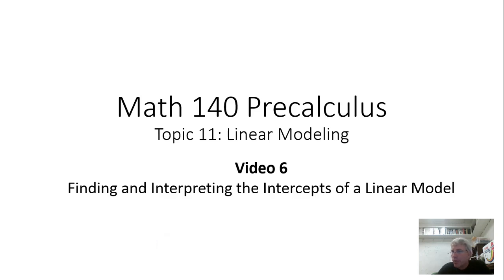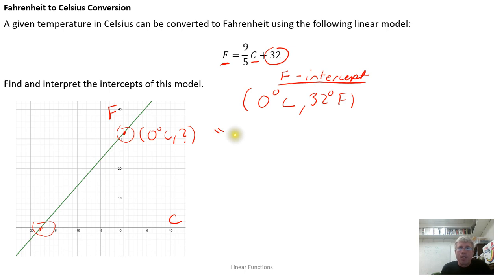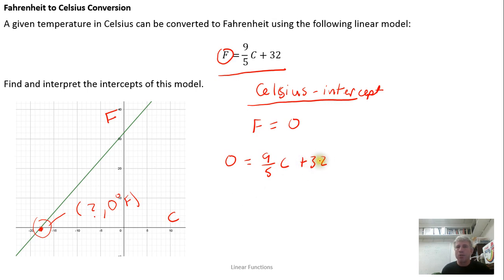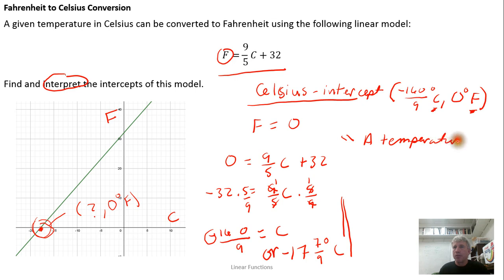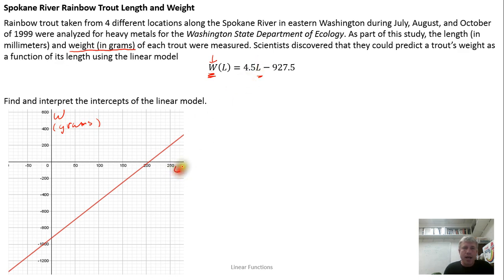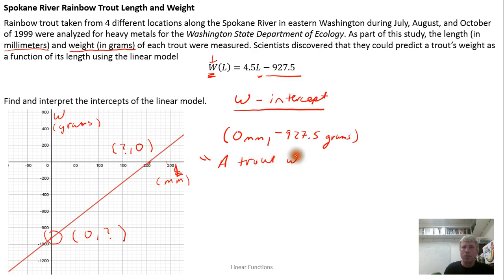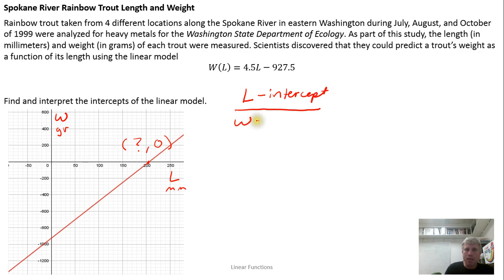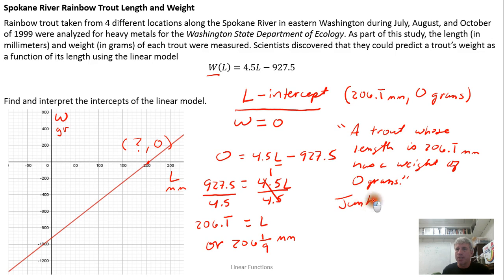Finding and Interpreting the Intercepts of a Linear Model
Finding and interpreting the intercepts of a contextual linear model.